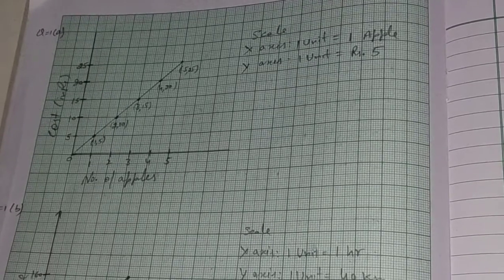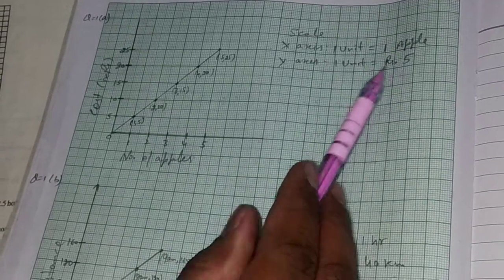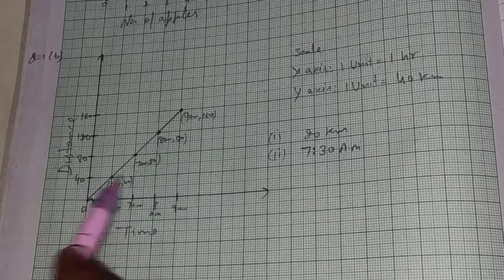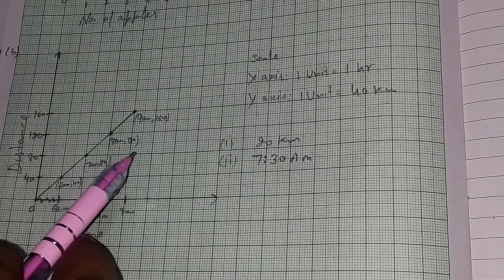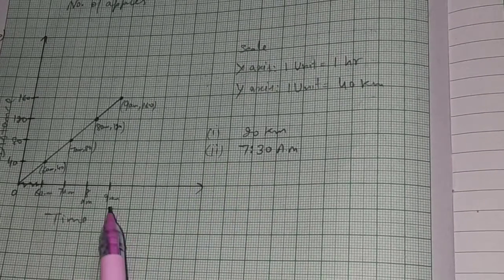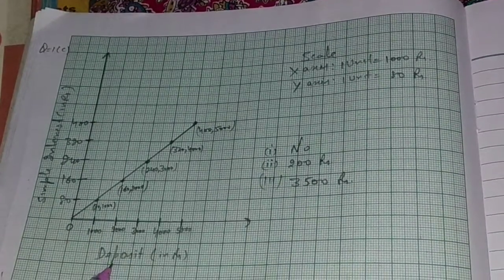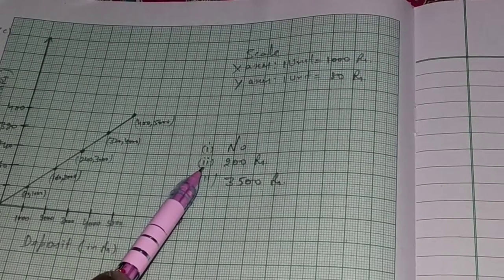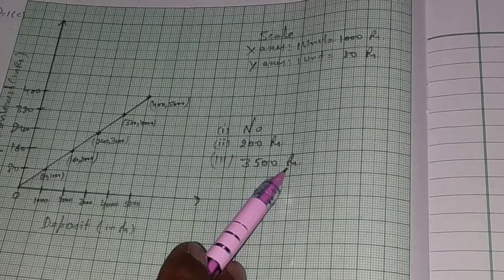Class 8 Ex.15.3 Q.1